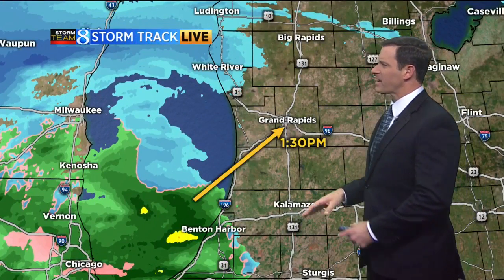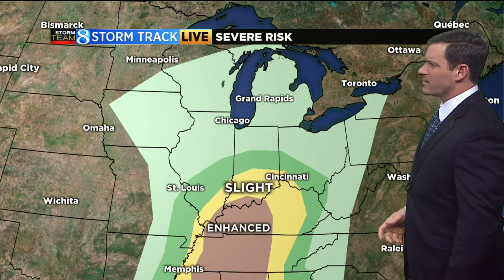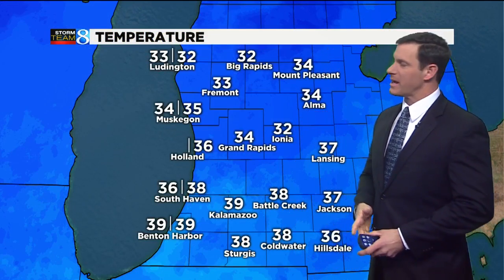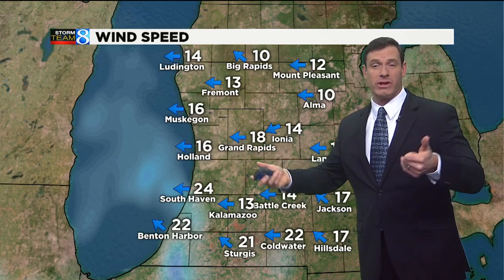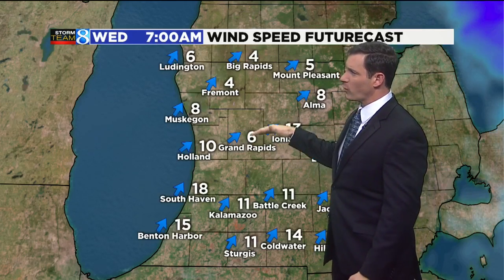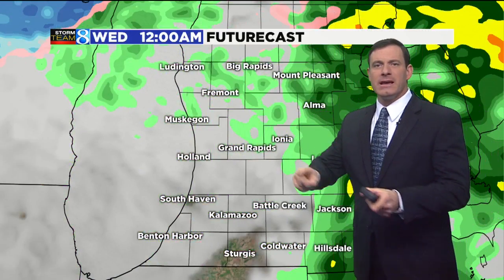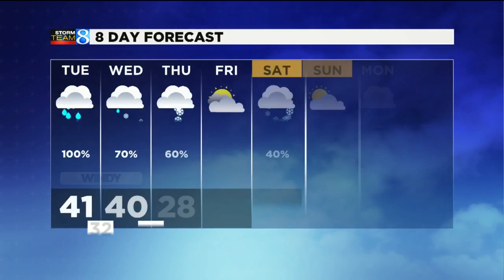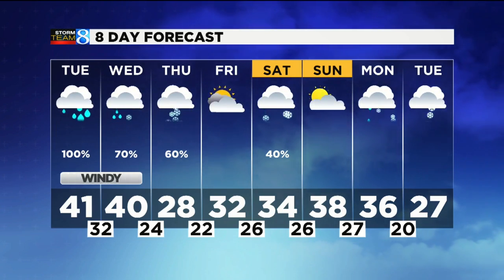Storm Team 8 Forecast Noon 020216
Cloudy. Becoming Windy. Rain Developing (Icy MIx N. of GR)